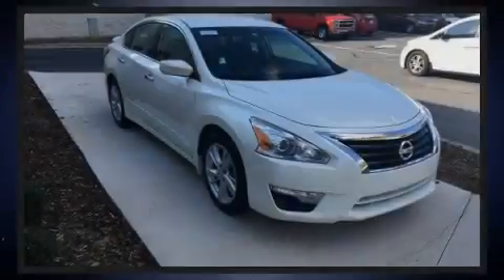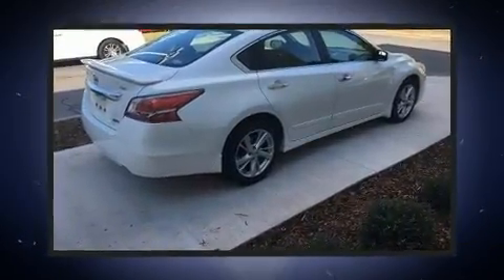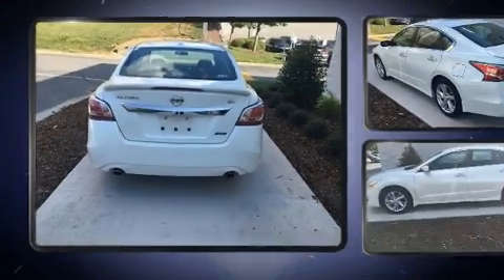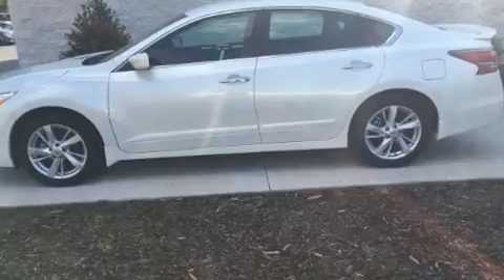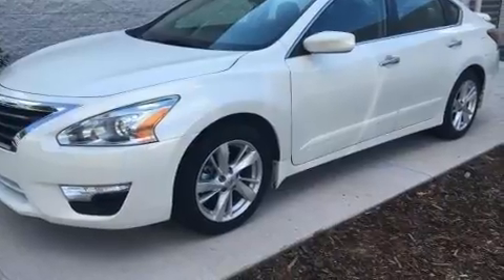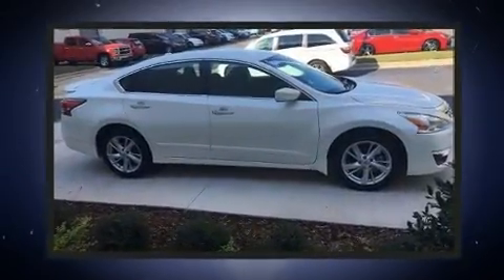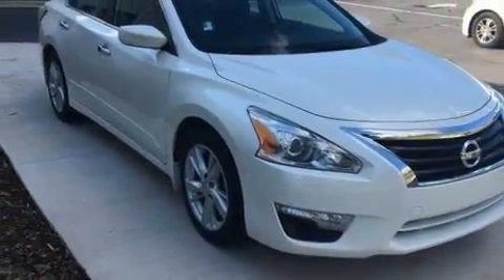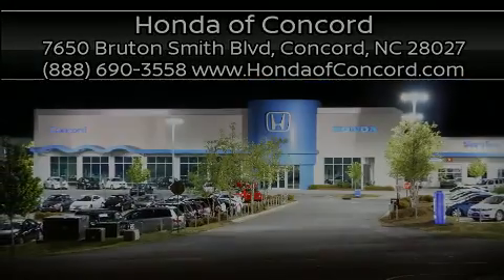2014 Nissan Altima 2.5 S in Concord, NC 28027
Sensibility and practicality define the 2014 Nissan Altima. With just over 40,000 miles on the odometer, this 4 door sedan prioritizes comfort, safety and convenience. Smooth gearshifts are achieved thanks to the efficient 4 cylinder engine, and for added security, dynamic Stability Control supplements the drivetrain. Top features include cruise control, 1-touch window functionality, a trip computer, an outside temperature display, tilt steering wheel, power windows, an overhead console, and remote keyless entry. Premium sound drives 6 speakers, providing you and your passengers a sensational audio experience. Nissan also prioritized safety and security by including: dual front impact airbags with occupant sensing airbag, front side impact airbags, traction control, brake assist, ignition disabling, and 4 wheel disc brakes with ABS. This car was designed with safety in mind, allowing you to drive with even greater assurance. Our experienced sales staff is eager to share its knowledge and enthusiasm with you. They'll work with you to find the right vehicle at a price you can afford. Come on in and take a test drive!